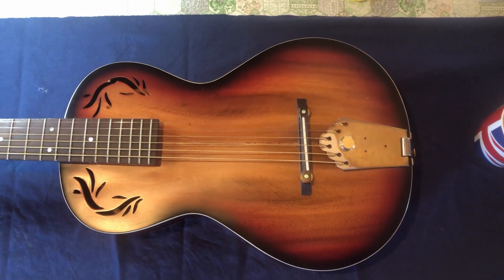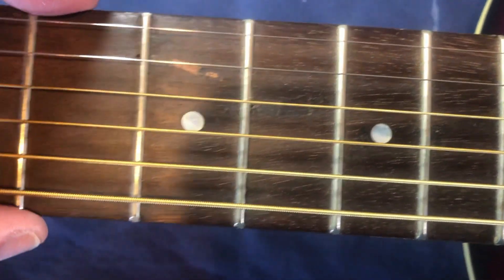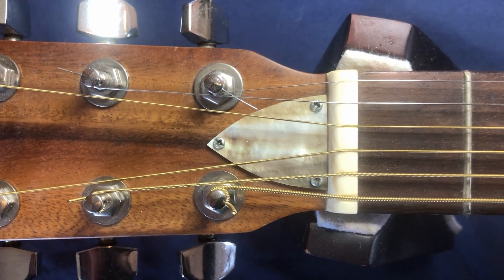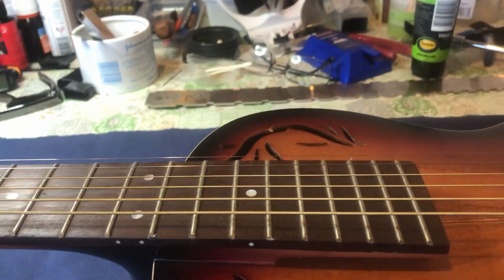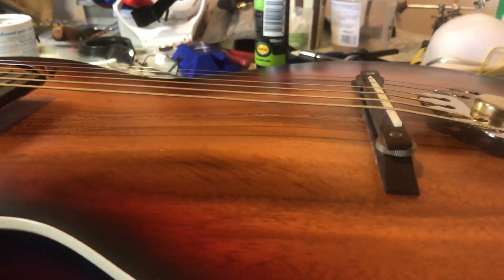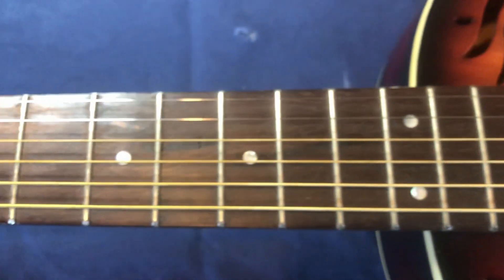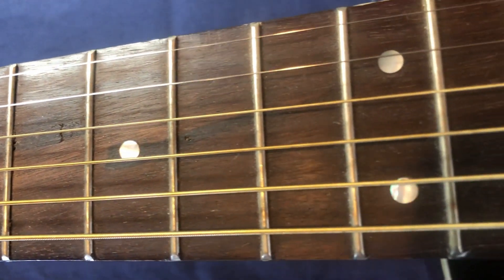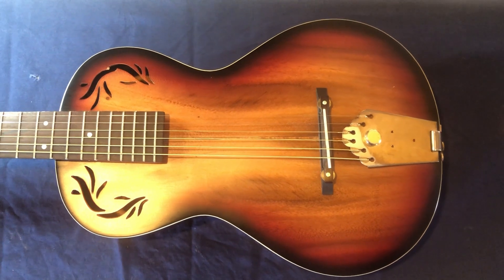Vietnamese Parlour Guitar that is very sick... tam giáo is needed.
Vietnamese Parlour Guitar wit neck, bridge, string and saddle issues...